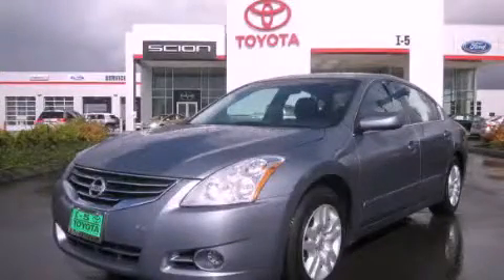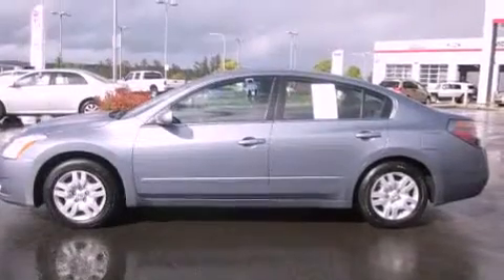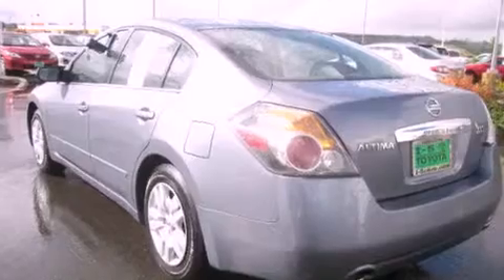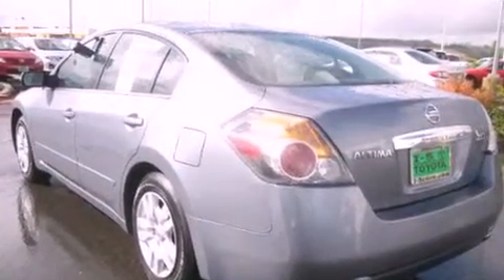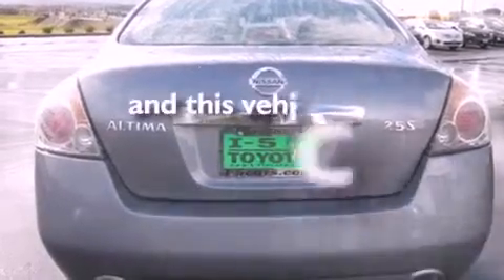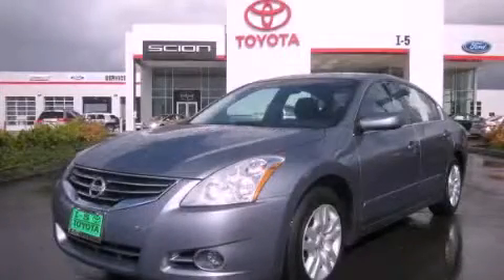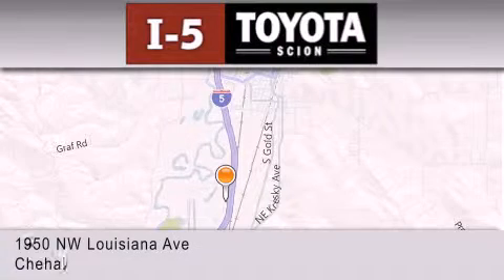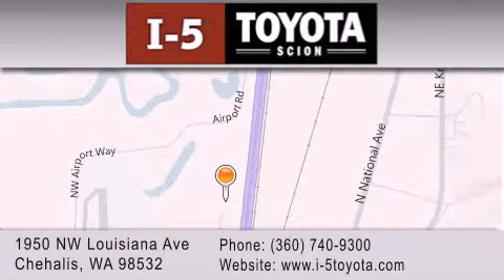2010 Nissan Altima Chehalis WA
Year : 2010
 Make : Nissan
 Model : Altima
 Engine : 2.5L I4
 Trans . : Automatic
 Exterior : Gray
 Miles : 43,288
 Interior : Black

 2010 Nissan Altima Chehalis WA